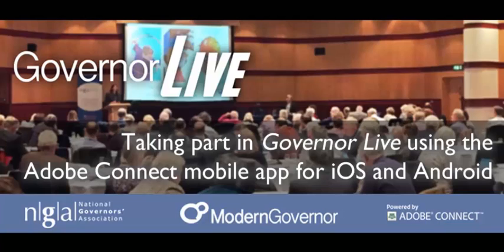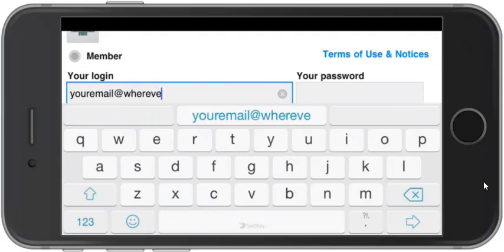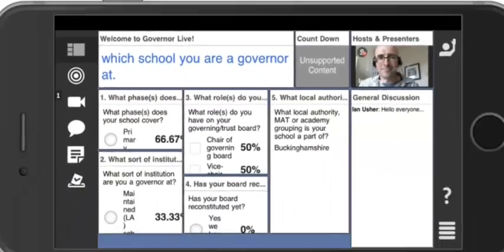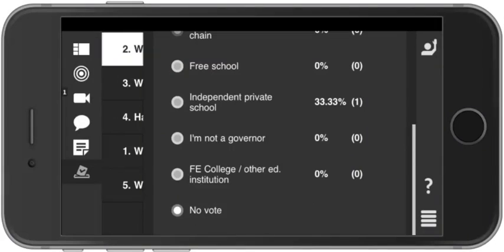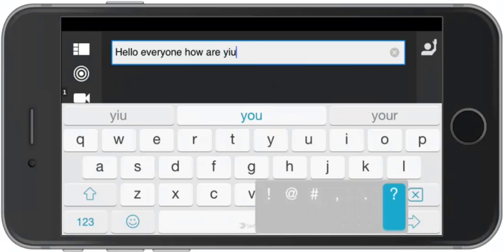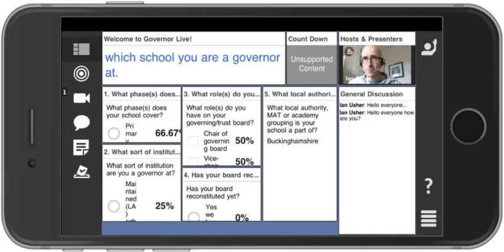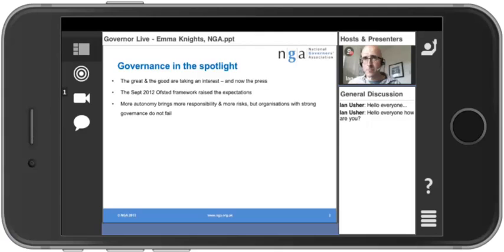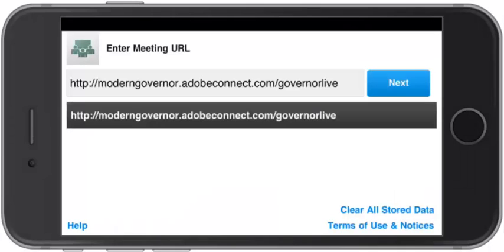Take part in Governor Live using the Adobe Connect mobile app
How to play an active role in the Governor Live event using the free Adobe Connect mobile app for iOS and Android.
The first Governor Live online event takes place on Monday he 22nd of June.